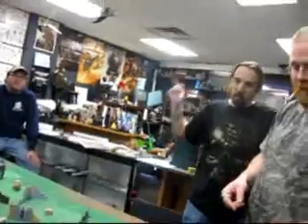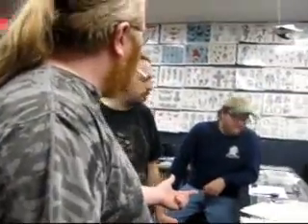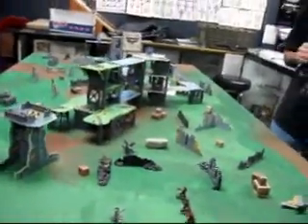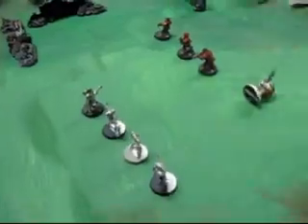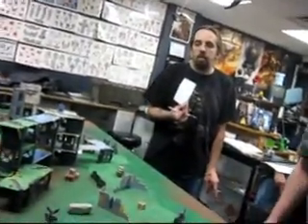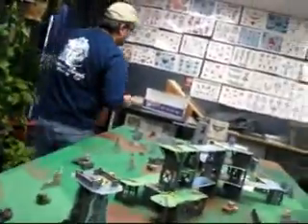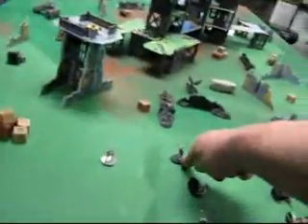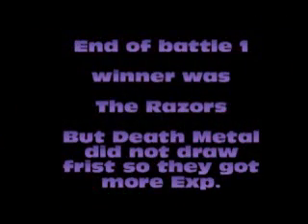necromunda week 3 batttle 1 P. 2. The razors Vs Death Meatle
This is the missing week 3 of necromunda.    they are doing  the Shoot Out mission.